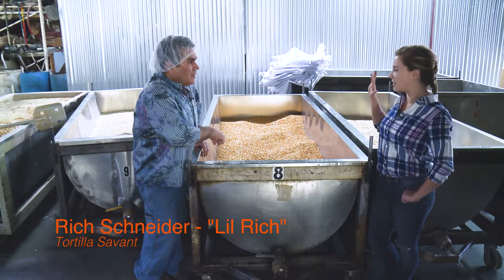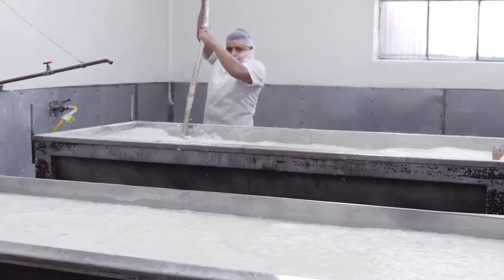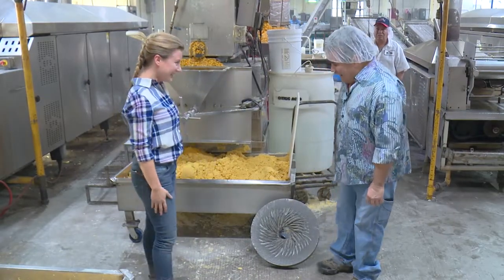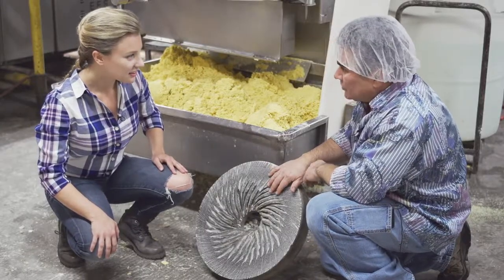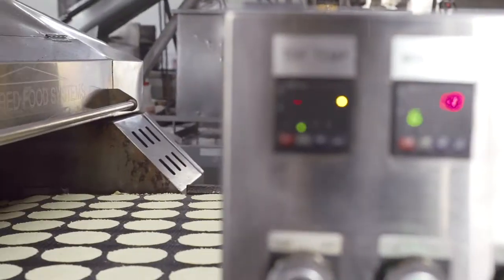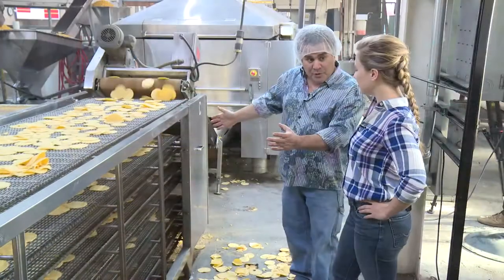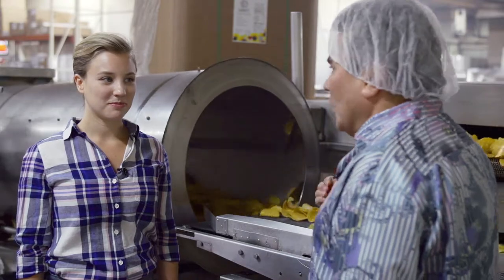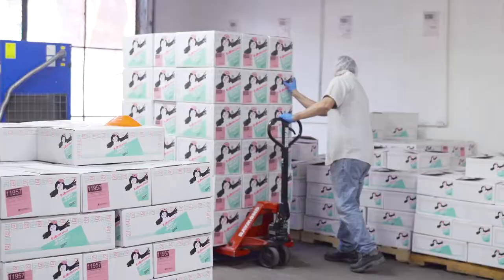Episode 3: Stage 2 - The Processor Stage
Do you want to know exactly what is in your food?  Journey through the Raquelitas Tortilla Factory!

Produced by Sodexo’s Denver Dining and DU’s Digital Media Service